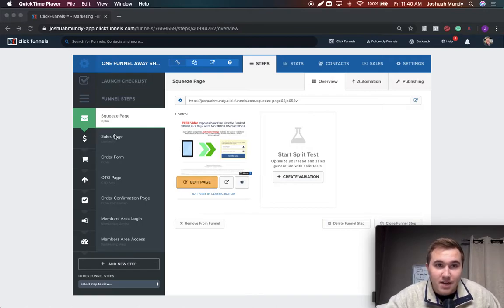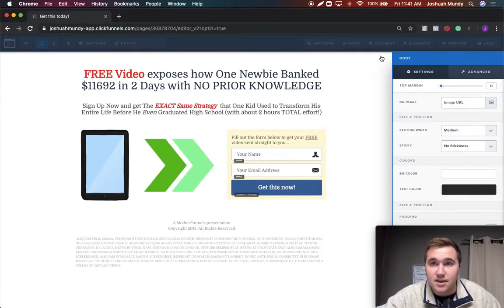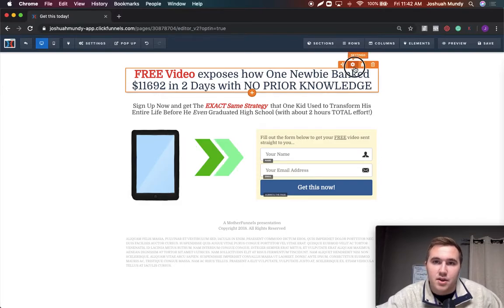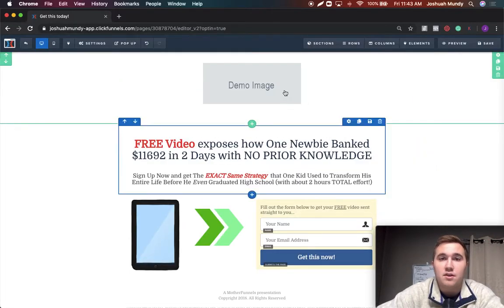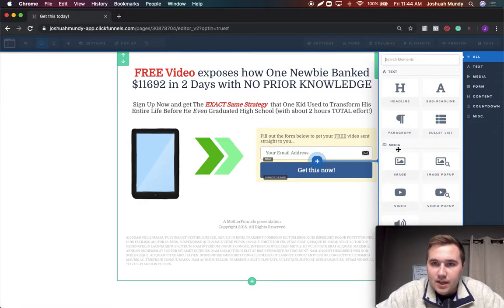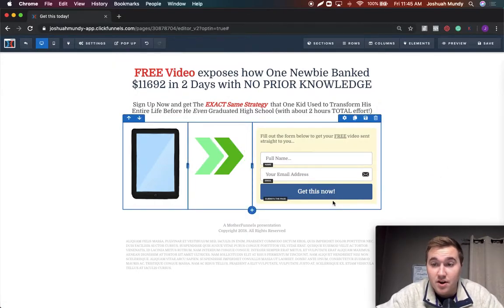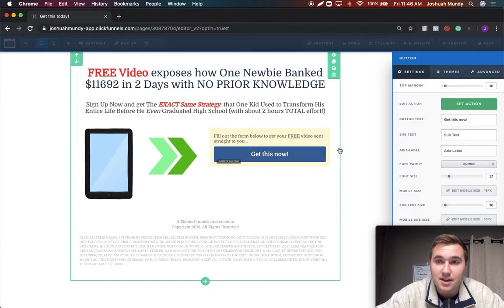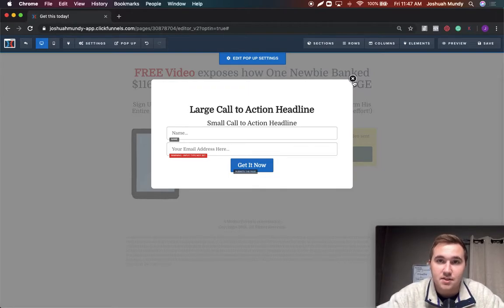Clickfunnels Landing Page Designer 2019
Clickfunnels is for anyone that is trying to sell Products or Services online!
Physical Product Funnels
Course Funnels
MLM Bridge Page Funnels
Network Marketing bridge Page Funnels
E-Commerce Funnels
Membership Site Funnels
Landing Pages
All this can be done inside of Clickfunnels!